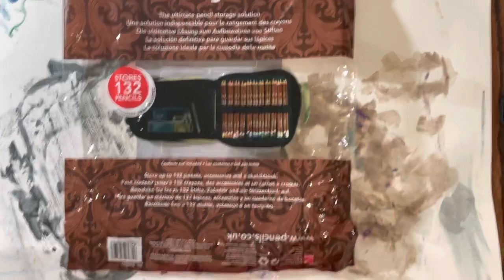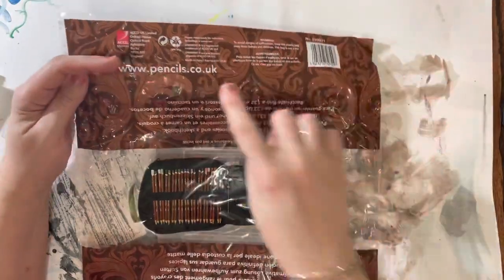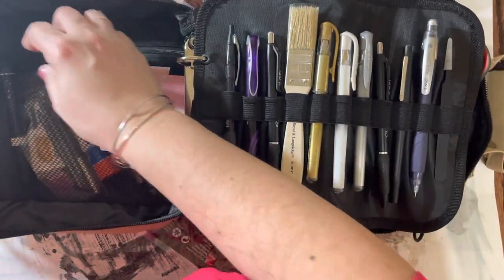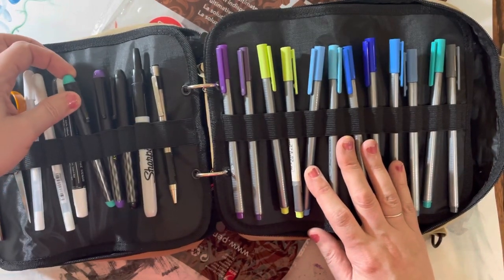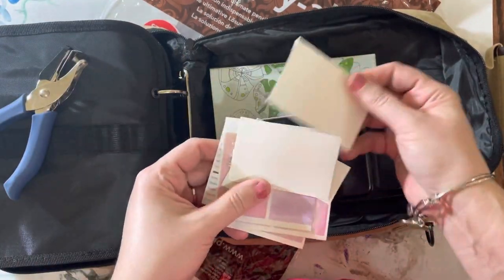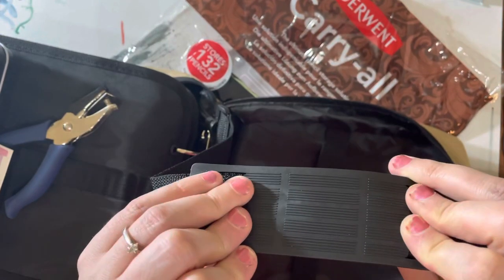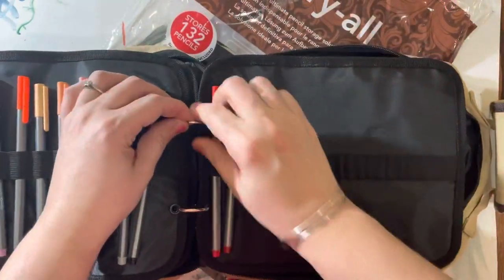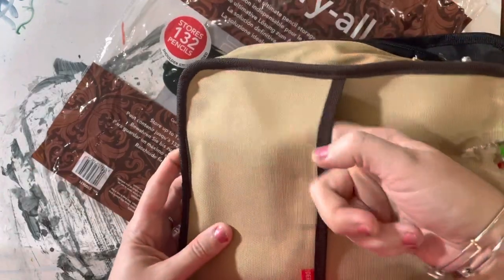Carry-All Bag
Carry - all